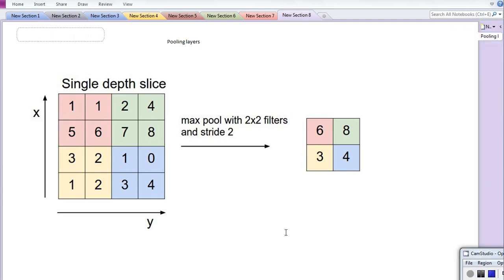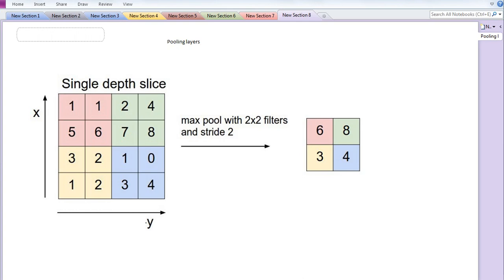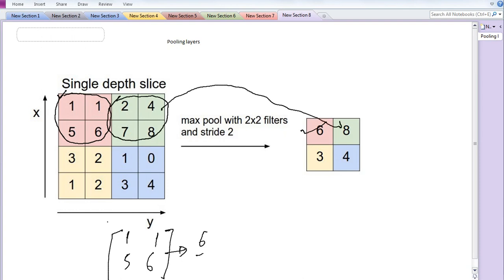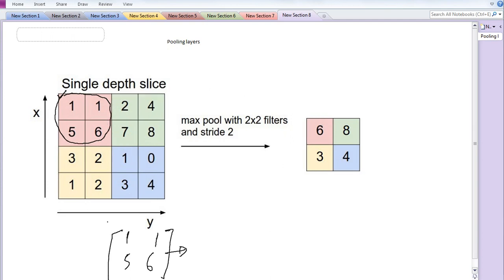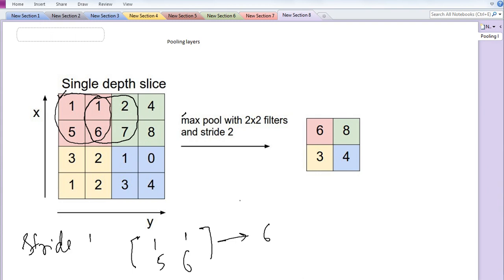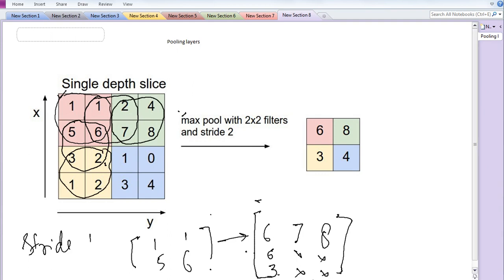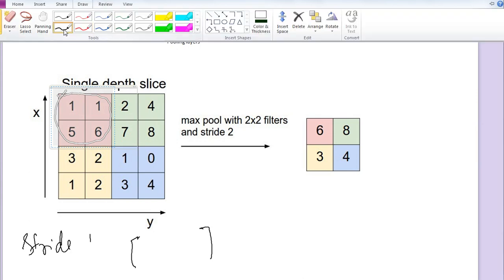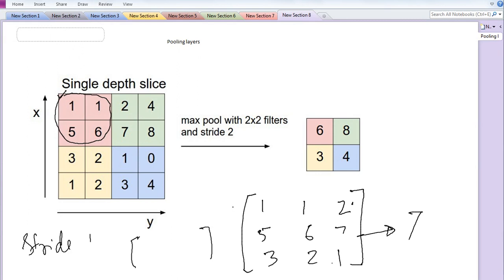What is Pooling layer |Convolutional Neural Networks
In this video I will talk about pooling layer in convolutional neural networks